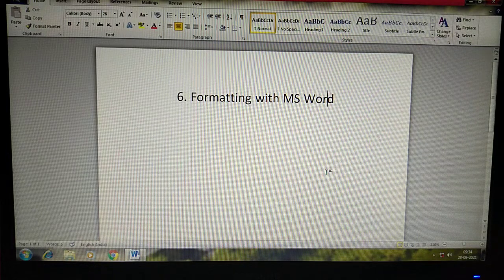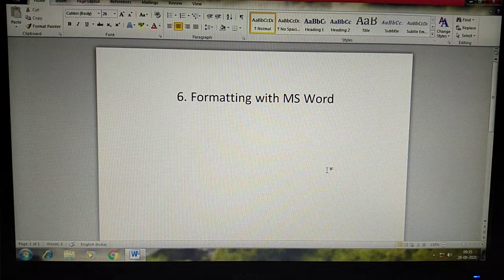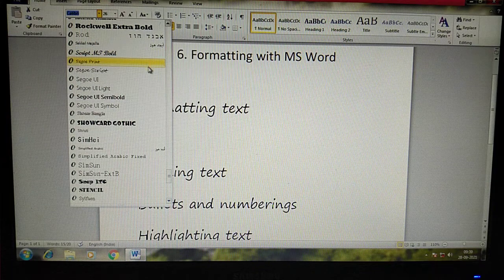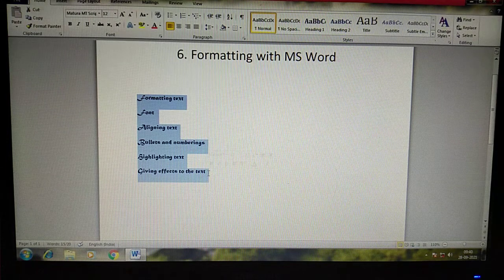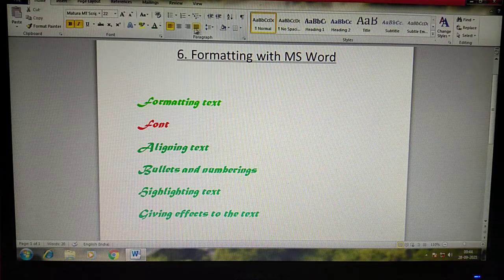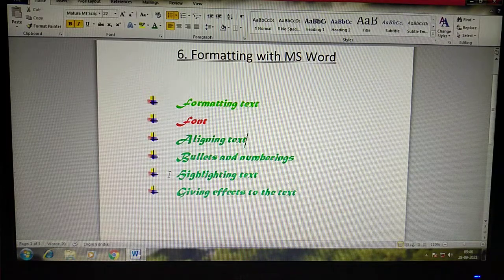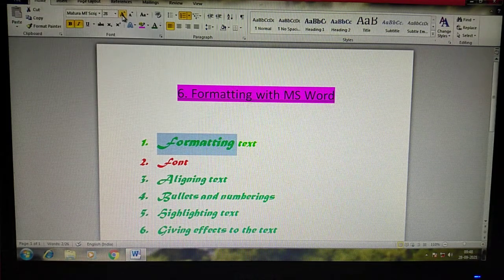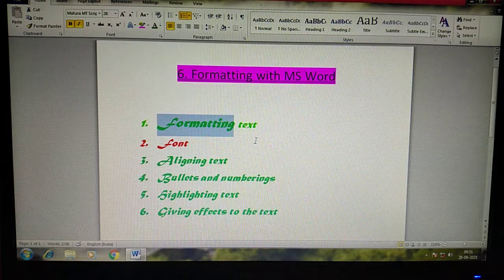4th com l-6